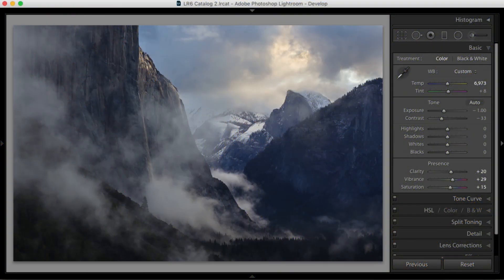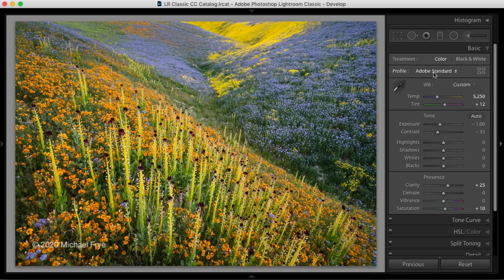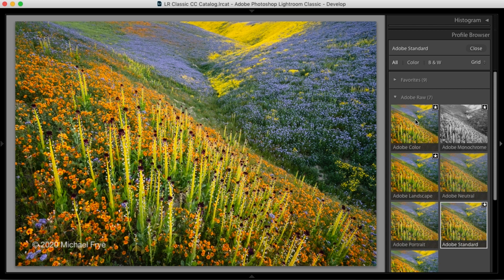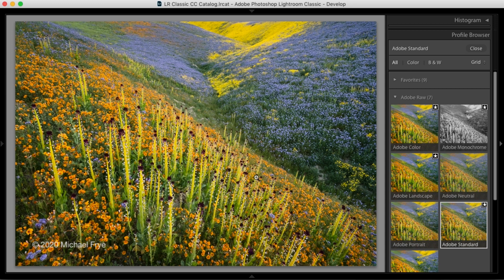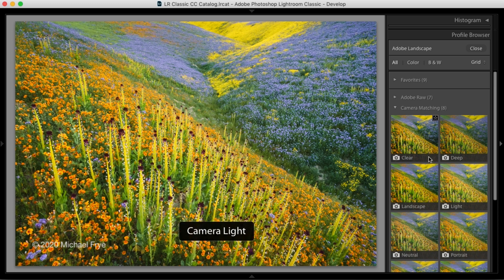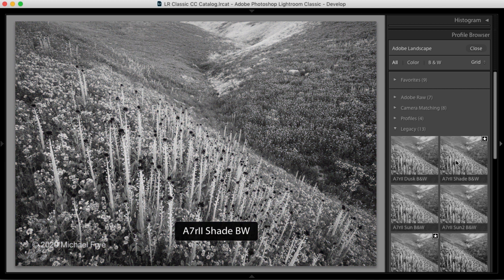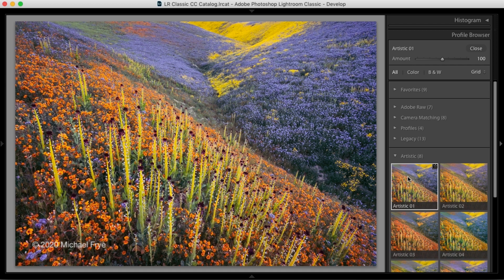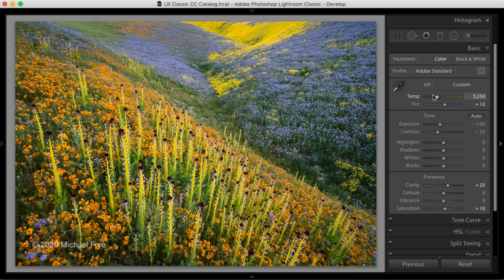Landscapes in Lightroom: Profile Browser Overview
This video shows how to use and navigate the Profile Browser, how to add and remove profiles from your Favorites list, how use the Amount slider with Creative Profiles, and more. The complete video is included in my Landscapes in Lightroom ebook and video package: